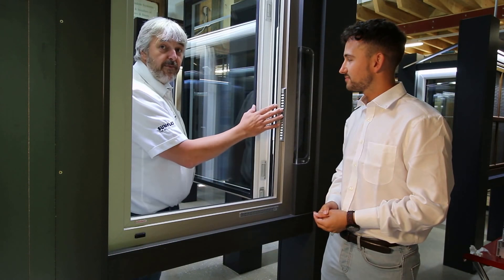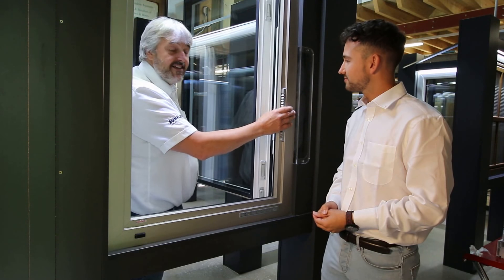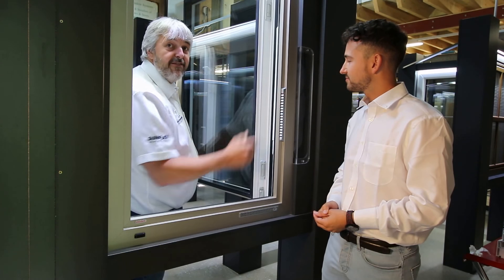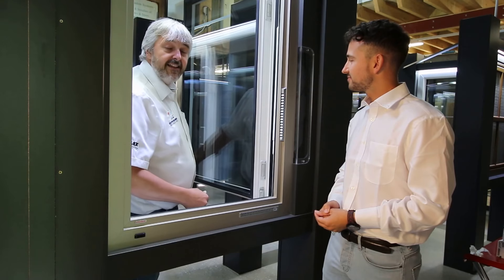Internorm KF500 Window and Itec Air Ventilation System GREAT